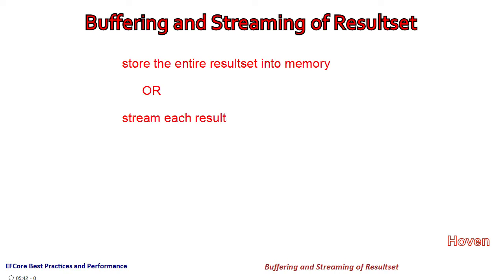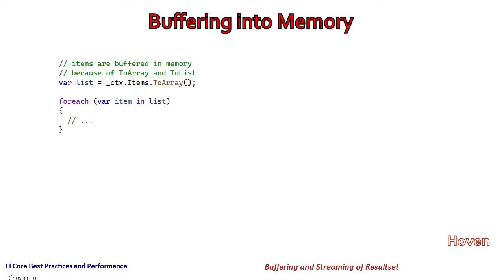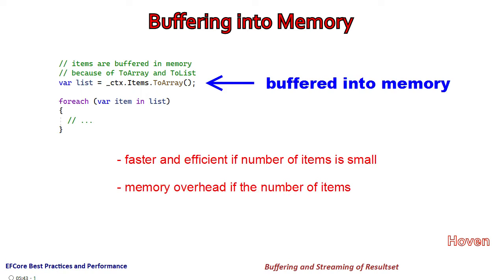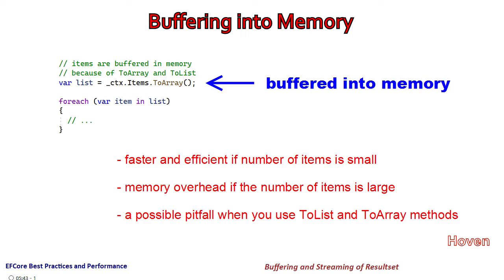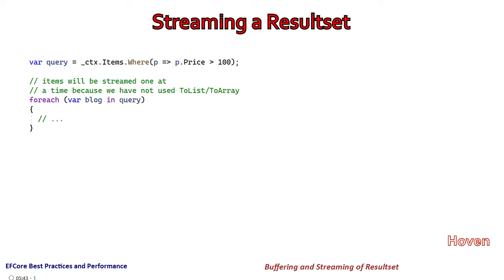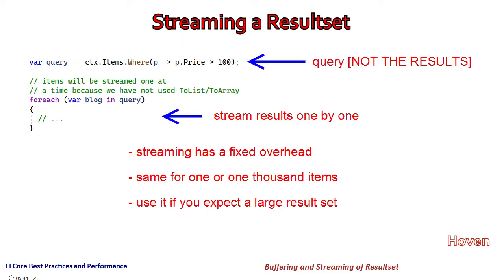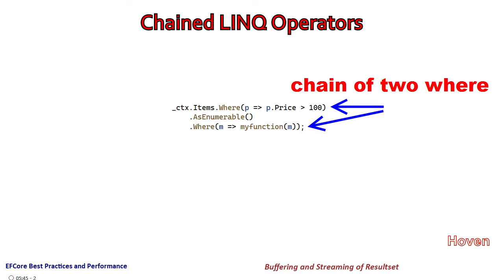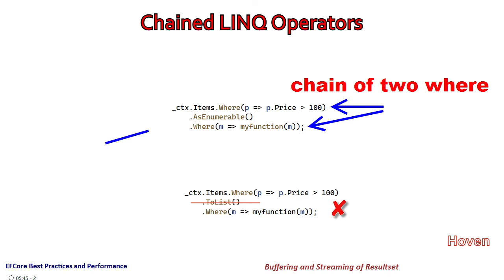(5)- Buffering and Streaming of Resultset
LEARN SYSTEMATICALLY!

EFCore Best Practices